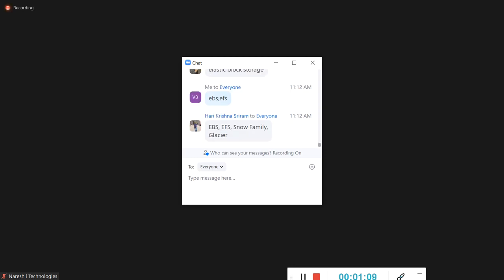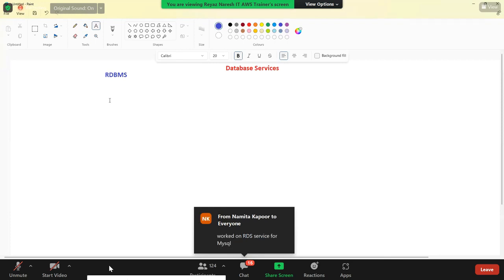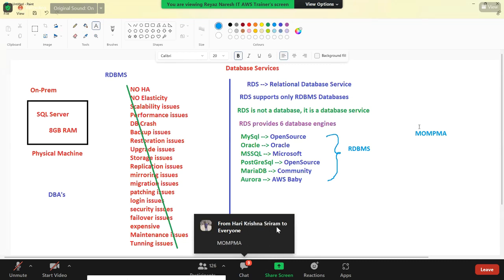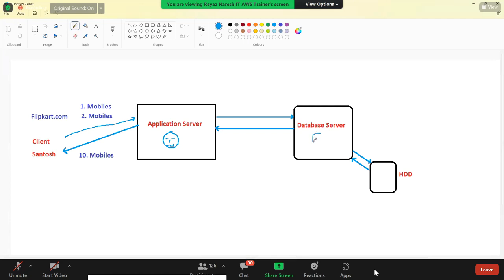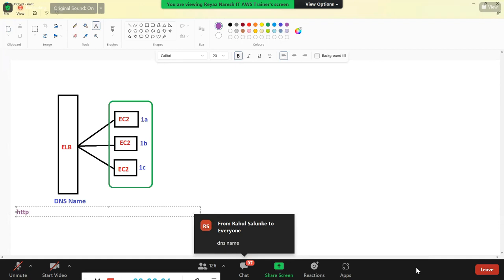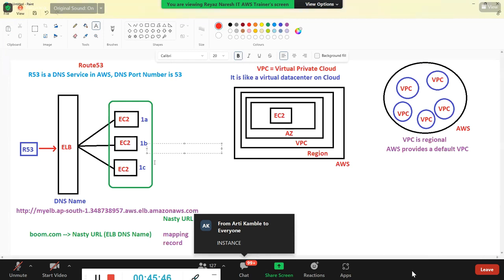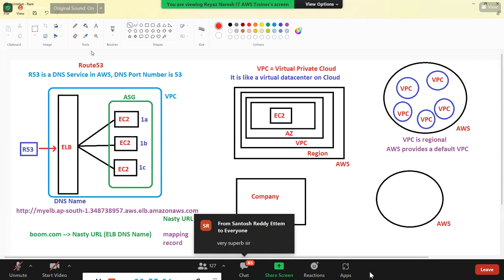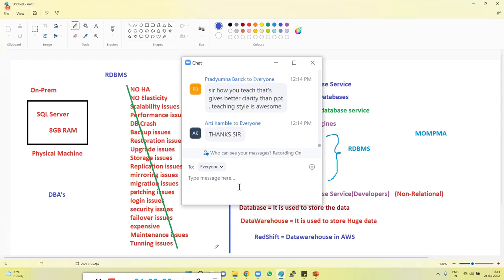AWS Full Course Class - 12 By Reyaj Sir